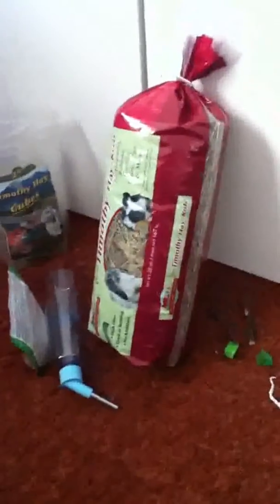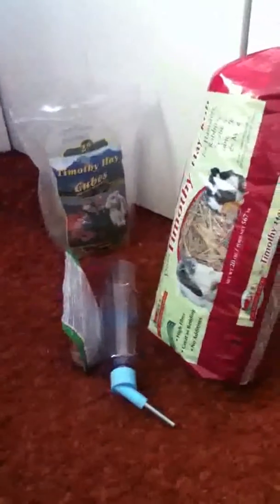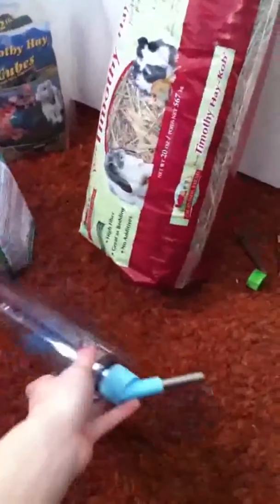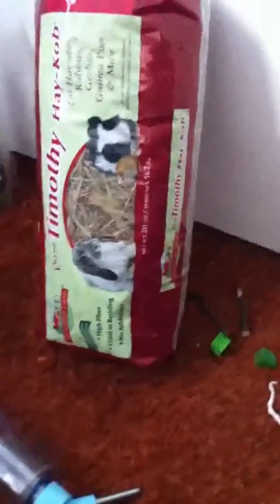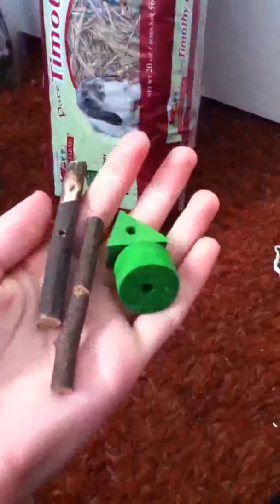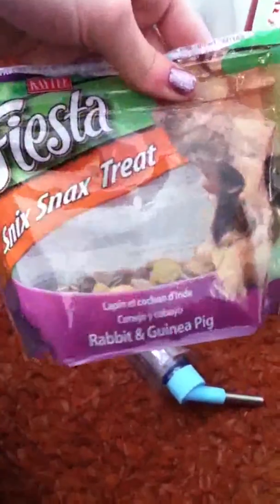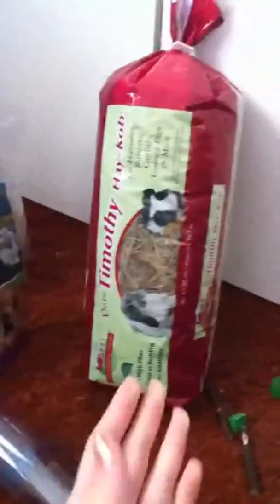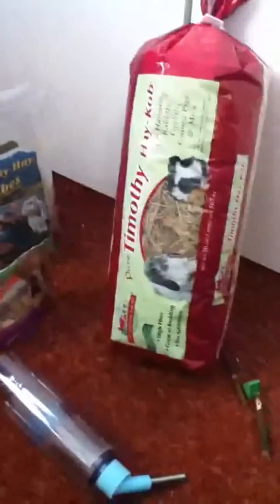Basic Feed Necessities For Rabbits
I share what I use to feed my rabbits, I'll try and answer any questions you have and reply to most comments, thank you! (: